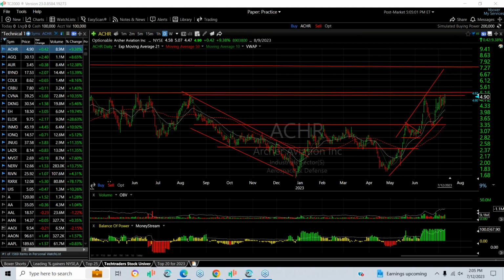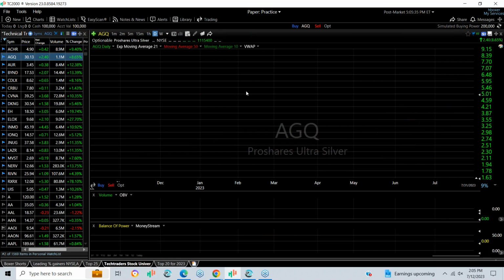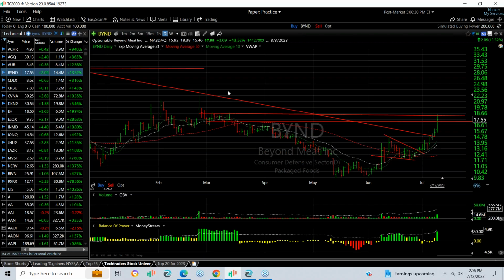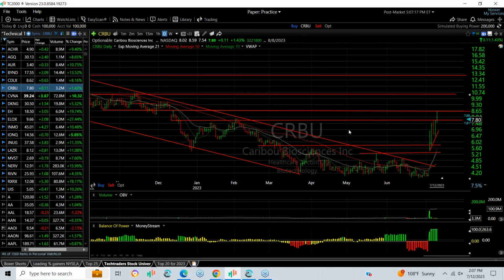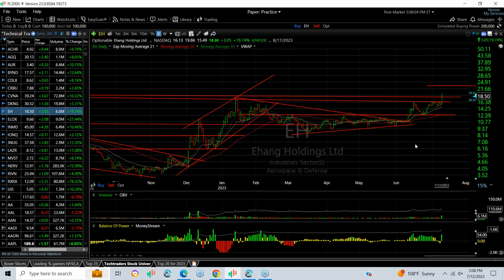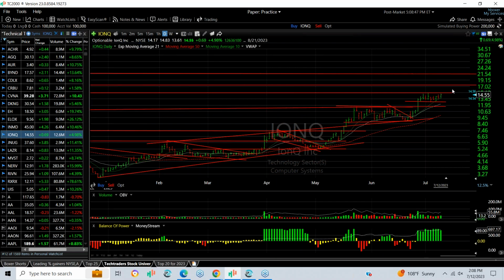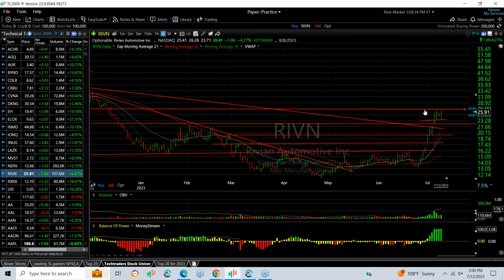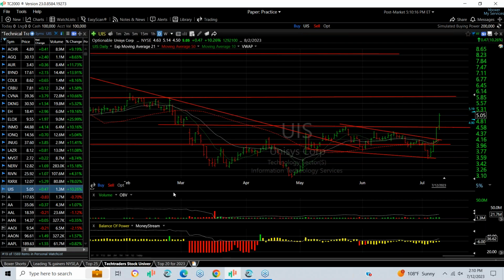TOP CHARTS OF THE DAY FOR 7/12/23 – BYND, CVNA, NERV, RIVN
2023/07/12 – Wednesday Top Charts of the Day by Harry Boxer, TheTechTrader.com.

It was a very good day on Wall Street on Wednesday and we were very happy with what we saw. There was a plunge in the morning, and then a comeback in the afternoon. All of the indices were up, but technicals were more like 2 1/2-3 positive across the board. Let’s see if there is a follow-through on Thursday. Meanwhile, here a a lot of stocks that are looking really good.

Beyond Meat, Inc. (BYND), on news on Wednesday related to distribution expansion, exploded and extended, going from 15.46 to 18,38, nearly 3 points, before pulling back and closing up 2.09, or 13.5%, to 17.55, on 14.4 million shares traded. It looks to me like there is some resistance right there, but the next target is 21.

Carvana Co. (CVNA), in a fifth-wave surge on Wednesday, exploded to 44.64, which is up from 6.70 on May 2. That’s a 7-fold increase in six weeks, closing up of 3.67, or 10.3%, to 39.24, on e72.8 million shares traded. We will see if there is more upside momentum in the low to mid 50’s.

Minerva Neurosciences, Inc. (NERV) popped 1.53, or nearly 14%, to 12.66. A thinly-traded stock traded only 283K shares on Wednesday. My next target is a double-top up around 15.

Rivian Automotive, Inc. (RIVN) pulled back for one day, had an inside day on Tuesday, held 3-day support and reversed, and had an engulfing reversal bar to finish up 1.06, or 4.3%, to 25.92, on 107.6 million shares traded. If this gets through 26.60, you might see 28-30.

Other stocks to the upside include Archer Aviation Inc. (ACHR), ProShares Ultra Silver (AGQ), Direxion Daily Junior Gold Miners Index Bull 2X Shares (JNUG), Aurora Innovation, Inc. (AUR), Cardlytics, Inc. (CDLX), Caribou Biosciences, Inc. (CRBU), DraftKings Inc. (DKNG), EHang Holdings Limited (EH), Eloxx Pharmaceuticals, Inc. (ELOX), InMode Ltd. (INMD), IonQ, Inc. (IONQ), Luminar Technologies, Inc. (LAZR), Microvast Holdings, Inc. (MVST), Recursion Pharmaceuticals, Inc. (RXRX), and Unisys Corp. (UIS).

Timecodes
0:00 INTRO
0:30 ACHR
0:42 AGQ
0:59 JNUG
1:19 AUR
1:36 BYND
1:58 CDLX
2:08 CRBU
2:28 CVNA
2:54 DKNG
3:09 EH
3:17 EL0X
3:31 INMD
3:47 IONQ
3:59 LAZR
4:10 MVST
4:28 NERV
4:39 RIVN
4:55 RXRX
5:22 UIS